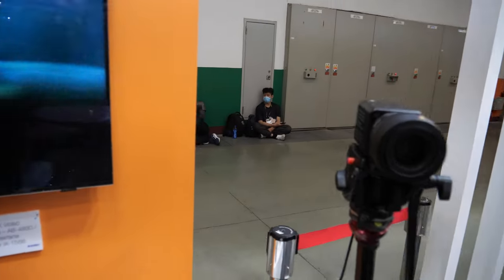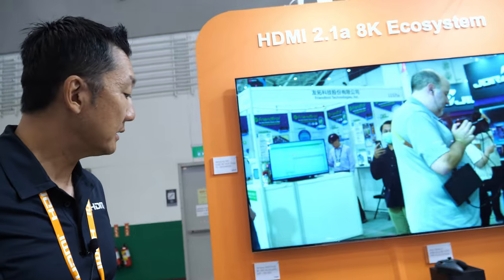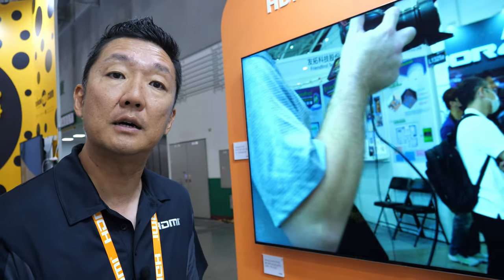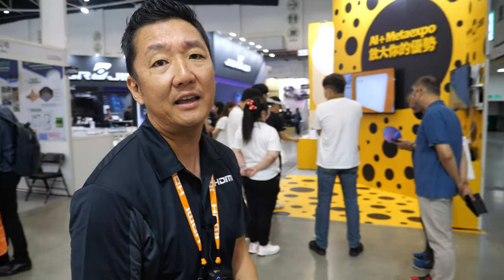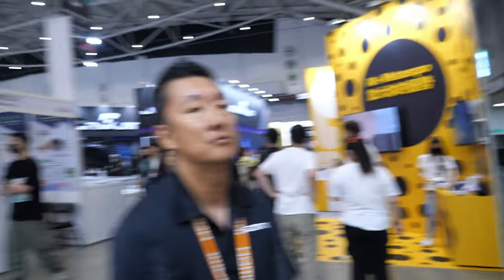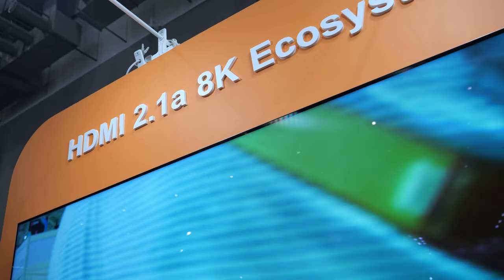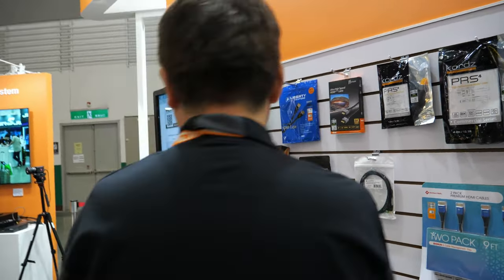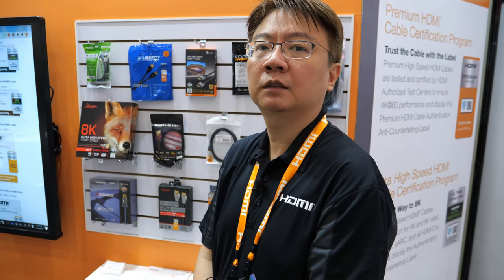HDMI 2.1a at Computex 2023, Ecosystem/Future of 8K Technology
Welcome to the HDMI Licensing Administrator booth at Computex 2023! They're thrilled to be back after a three-year absence, showcasing the latest advancements in HDMI 2.1 technology. In this video, they take you on a tour of their booth, highlighting their demos and explaining the exciting developments in the world of 8K and HDMI.

They begin by introducing the Astrodesign 8K camera and 8K Samsung TV setup, allowing visitors to see themselves in stunning 8K detail. This professional camera is used for producing high-quality 8K content and for setting a standard for camera technology. We discuss the progress made in the past three years, including the growing popularity of 8K and the advancements in gaming, such as 4K 120 and variable refresh rate.

Next, we explore various devices that support HDMI 2.1 and 8K. These include a Samsung 8K TV, an AVR (Audio/Video Receiver) for enhanced audio quality, a matrix switch for versatile setup options, and an industrial 8K camera used for applications like inspections and high-resolution video capture.

We delve into the benefits of HDMI in delivering maximum audio and video quality, including its support for different HDR formats. We also touch upon the need for compression in handling raw video data, while highlighting the continuous improvements in compression technology to maintain high-quality images with smaller file sizes.

The discussion expands to the future of 8K, including its potential in video conferencing, space exploration, and other applications. They emphasize that technological advancements will make 8K more affordable and accessible to consumers, just like the transition from 1080p to 4K. They address concerns regarding bandwidth and explain the role of compression in managing data transfer.

Additionally, they touch on the importance of HDMI certification for cables and devices. They introduce the HDMI Certification Banner, a new program that enables consumers to verify the authenticity and compliance of HDMI cables during online shopping. The certification ensures reliable performance and compatibility, eliminating confusion for buyers.

In conclusion, they express their excitement for the future of 8K and HDMI, emphasizing the continuous improvements in quality, resolution, colors, and overall viewing experience. They anticipate the widespread adoption of 8K, probably soon becoming the standard resolution of the industry.